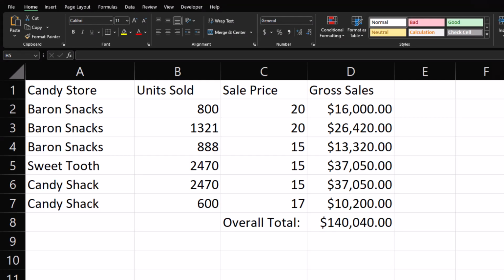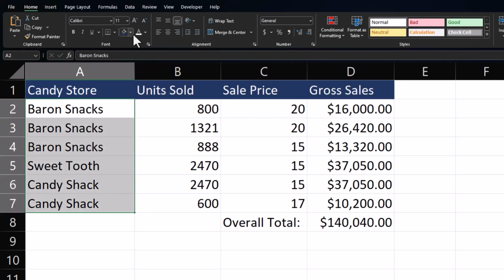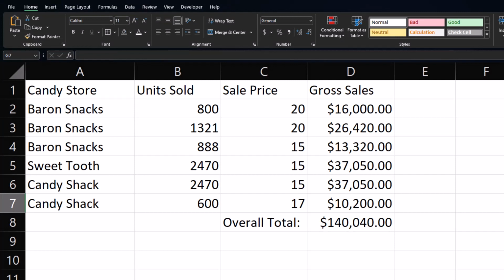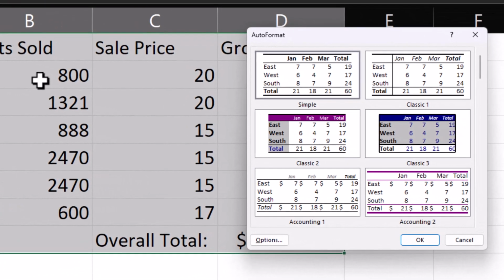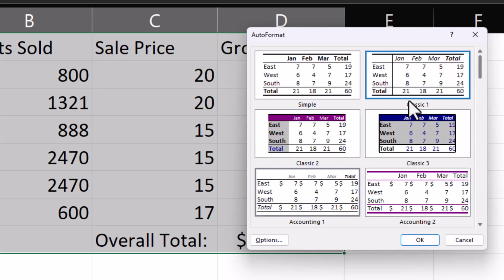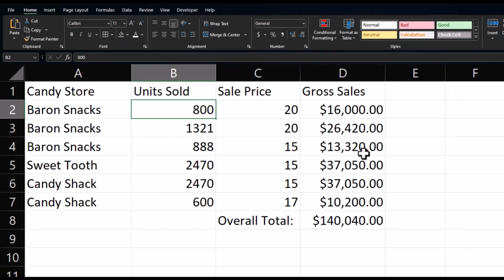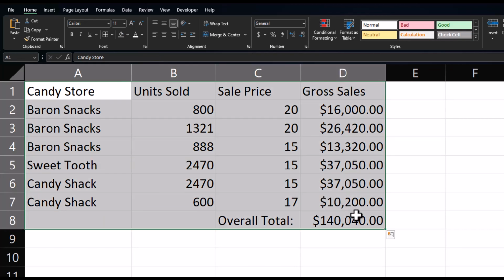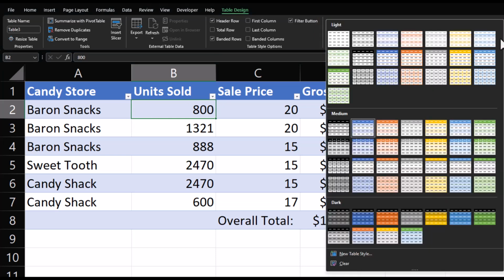Excel Tips - Quick Formatting Tips | Keyboard Shortcut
Hey team,

This quick video will show you how to format your data using a keyboard shortcut in seconds in Excel. We also cover an additional tip by formatting your data as a table.